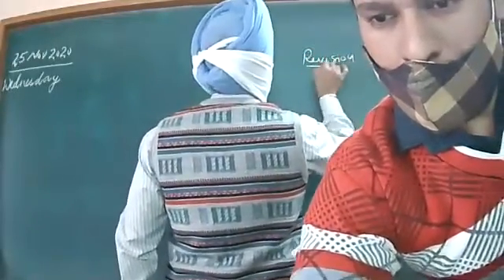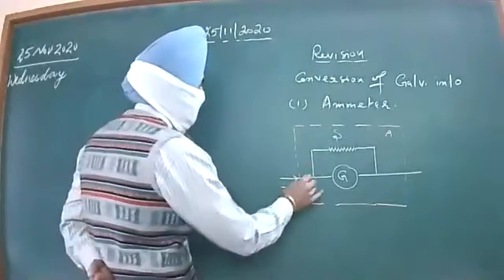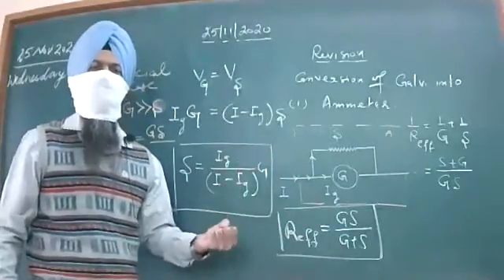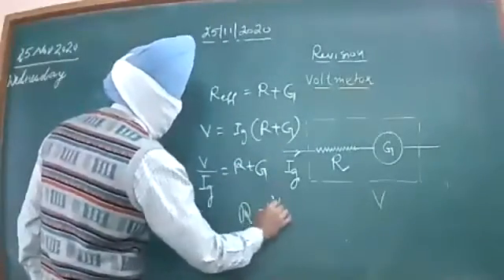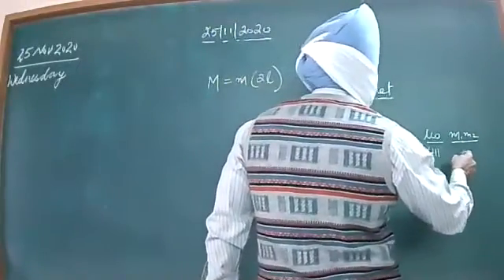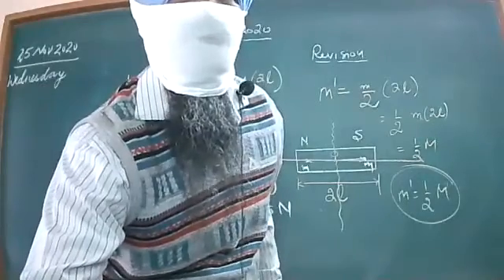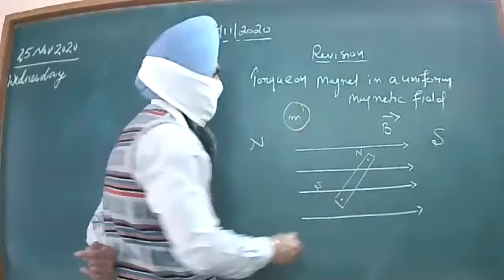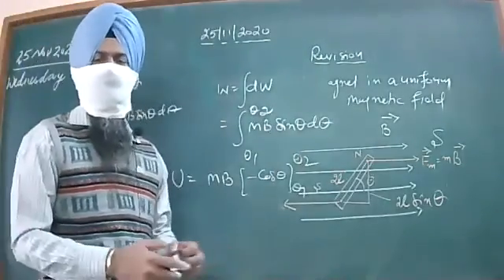25 11 20 XII PHYSICS